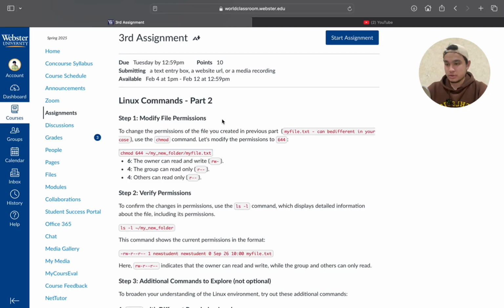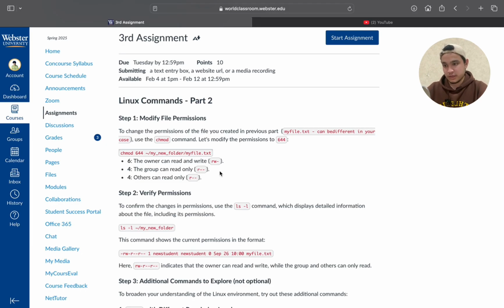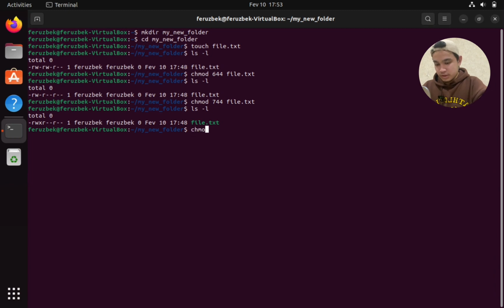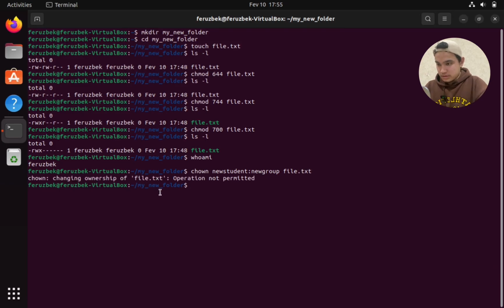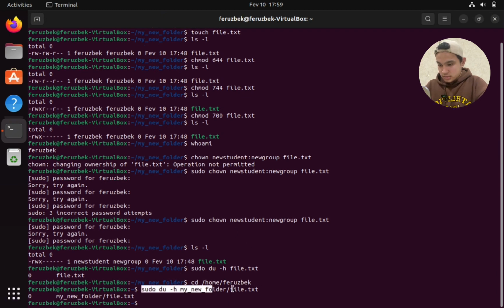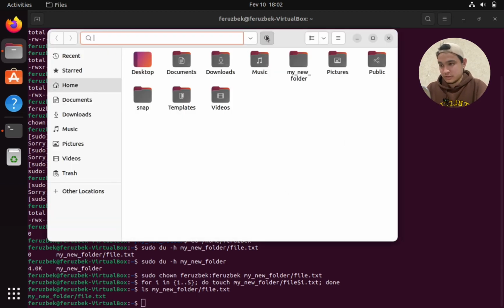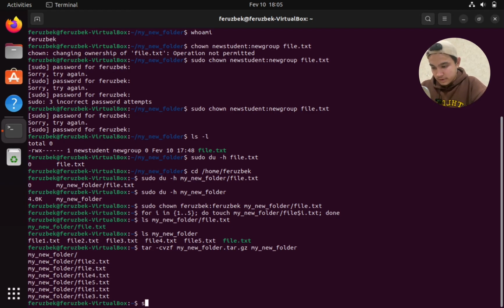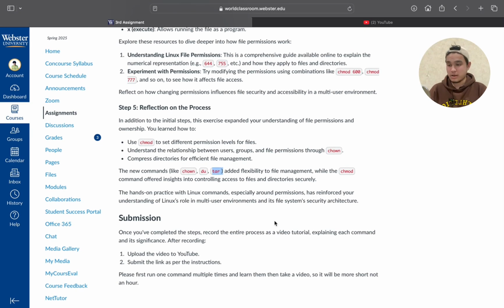Linux Commands - Part 2(File Permissions & Ownership Explained)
In this video, we dive into modifying file permissions using the chmod command, verifying permissions with ls -l, and exploring essential Linux commands to manage files and directories efficiently.

🔹 Topics Covered:
✅ Changing File Permissions with chmod (e.g., chmod 644, chmod 744)
✅ Checking File Ownership & Permissions (ls -l, whoami, chown)
✅ Disk Usage & File Creation (du -h, touch, for loops)
✅ Compressing Directories using tar (tar -cvzf)
✅ Understanding Read (r), Write (w), Execute (x) Permissions

This tutorial helps you grasp Linux file security, access control, and how permissions impact multi-user environments. Try out the commands and enhance your Linux skills!